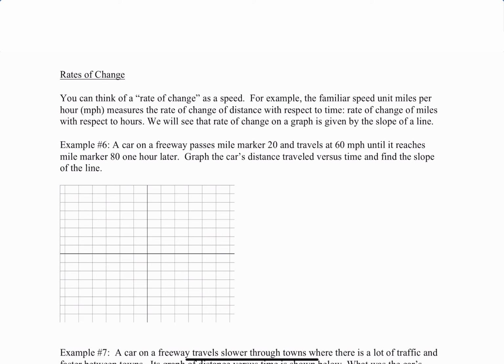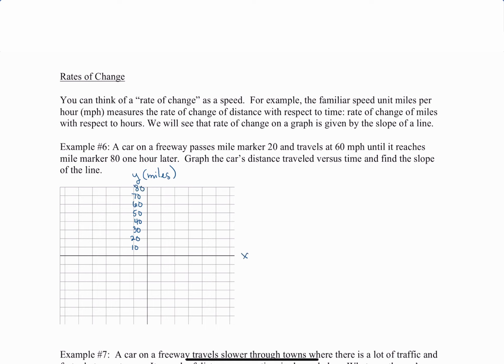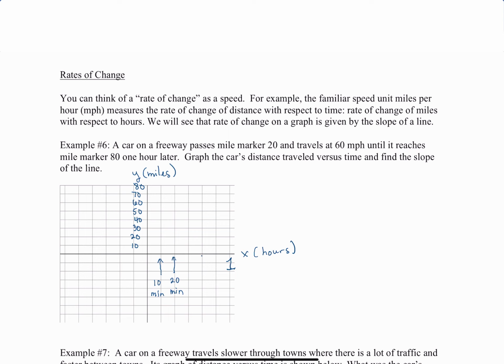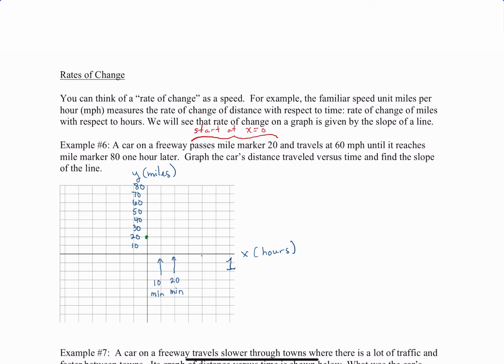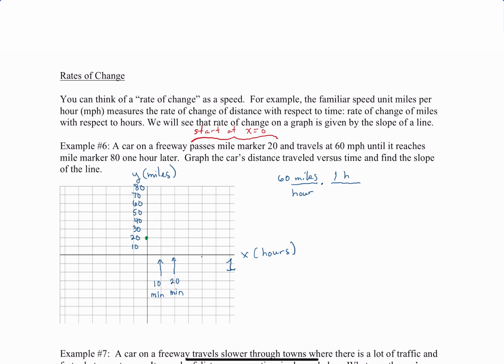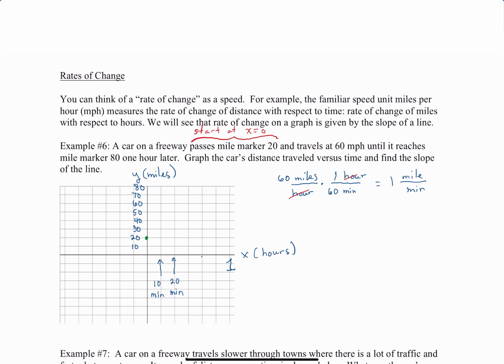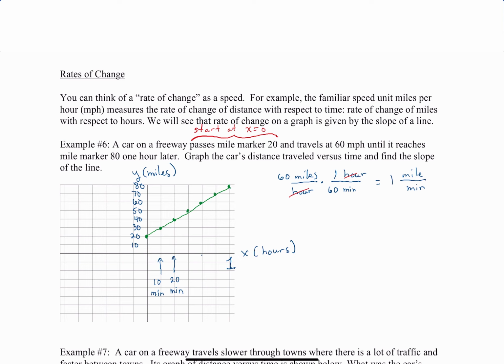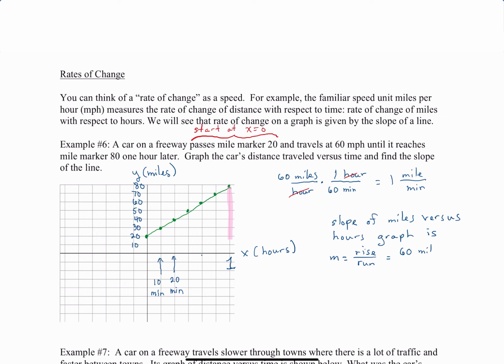Math 340 1.3 Part 1